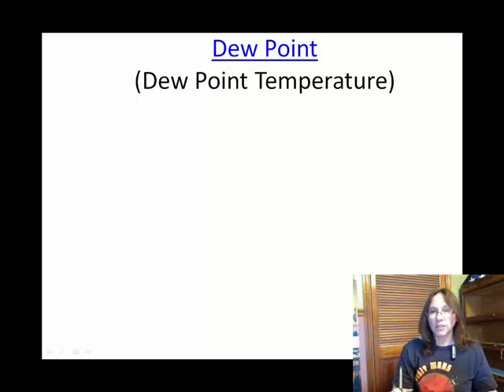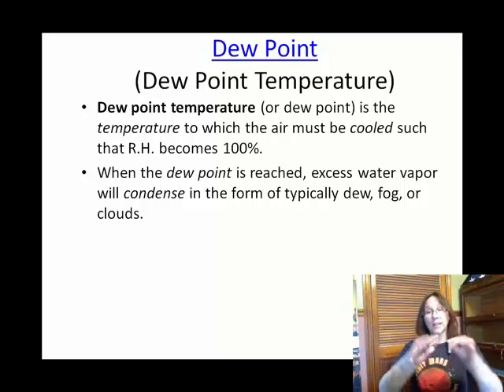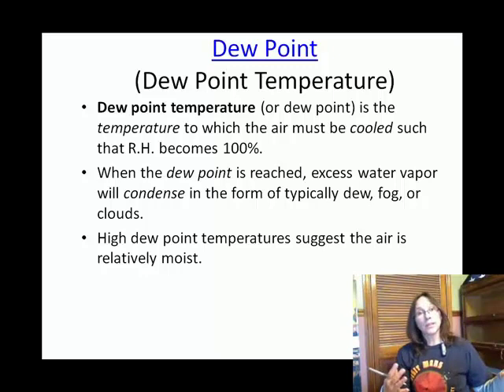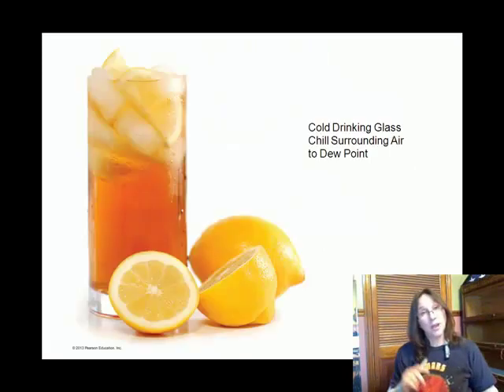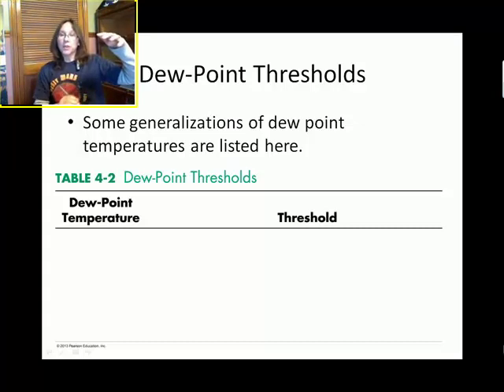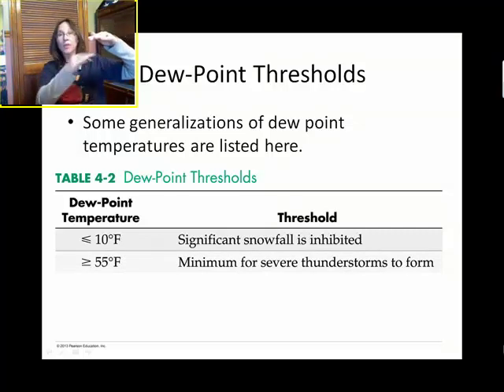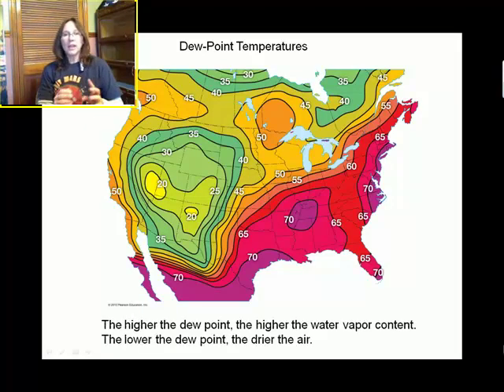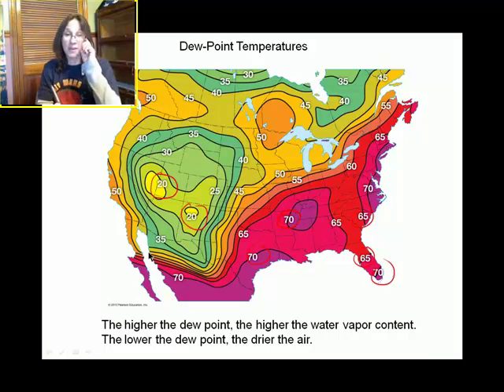Ch04H Dew Point Temperature